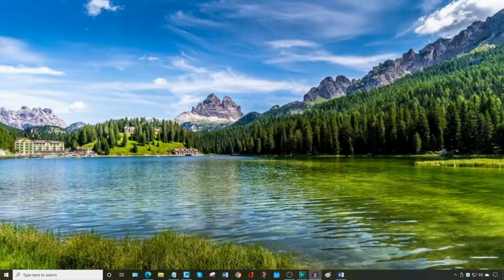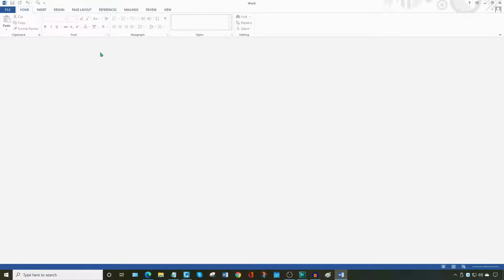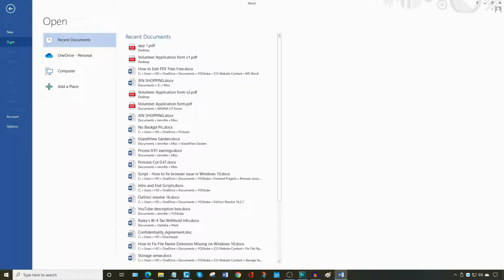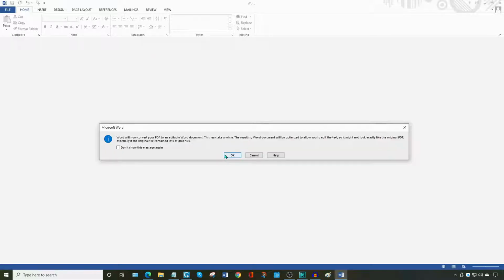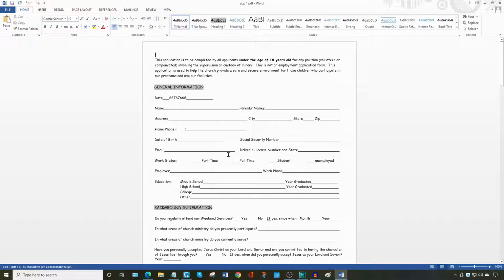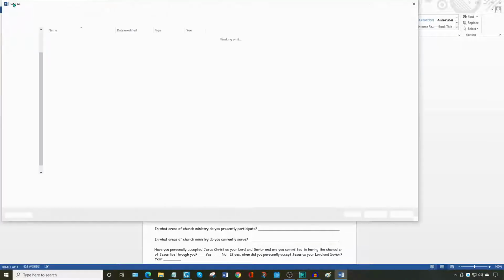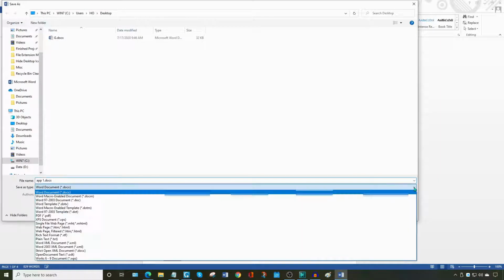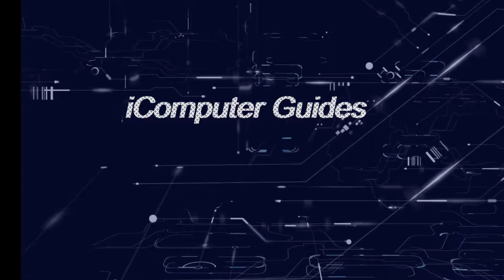How to edit PDF in Word Free? Quick 2 minutes video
Learn how to edit PDFs Free if you already have Word installed on your PC.
Word is widely available and most people already have this app installed. Surprisingly, Word can open PDF files and then you can edit those files.

Hello, welcome to iComputer Guides! Here at this channel, it's all about providing quick How-to, Tips and Tricks that you would commonly encounter every day.

The idea of creating this channel is that finding answers for some IT related issues could be very frustrating. Also, searching for the answers could be time consuming. That’s why our channel is the perfect place for you to get helped quickly.

By doing so, you can help this channel grow and help many people out there who are struggling to find quick help.